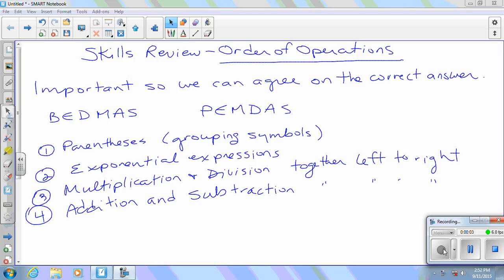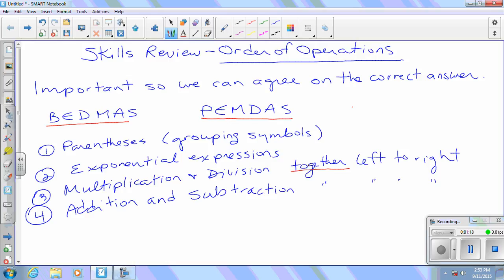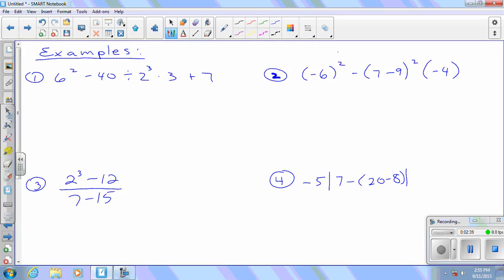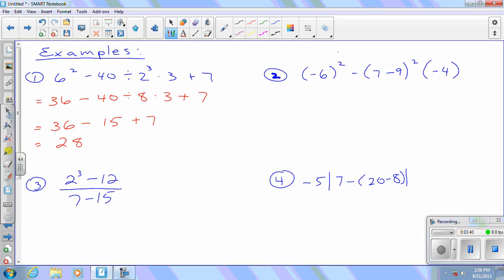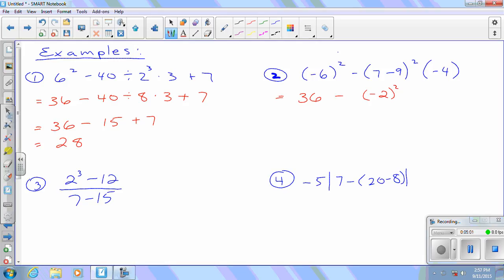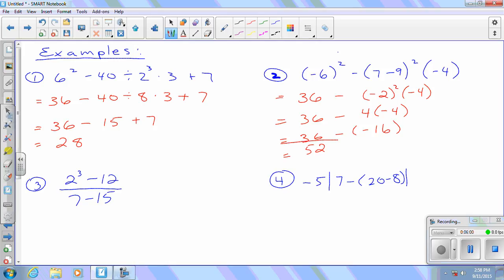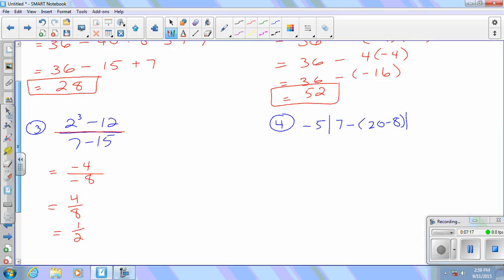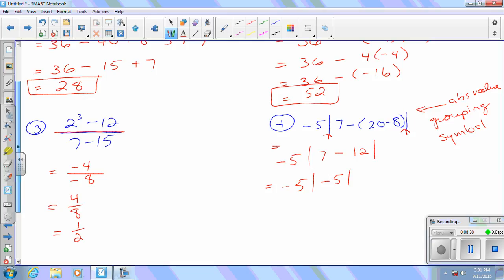SR Order of Operations